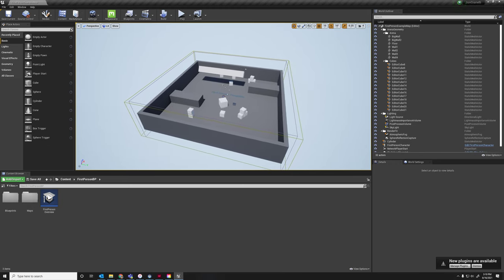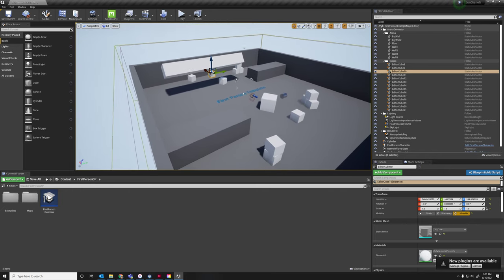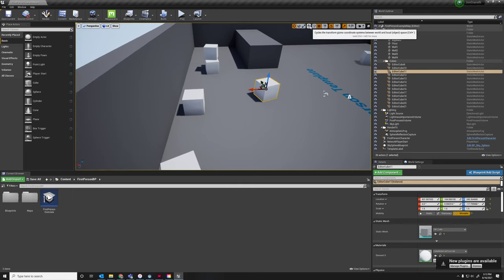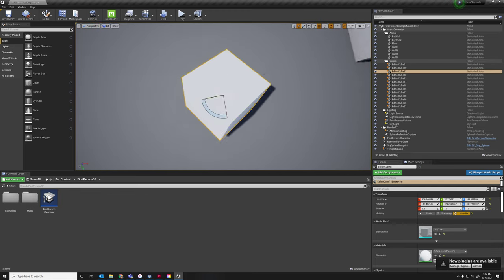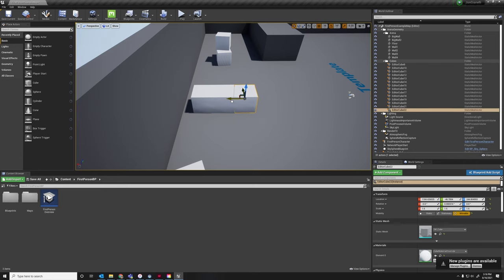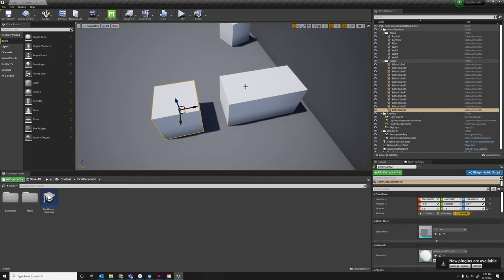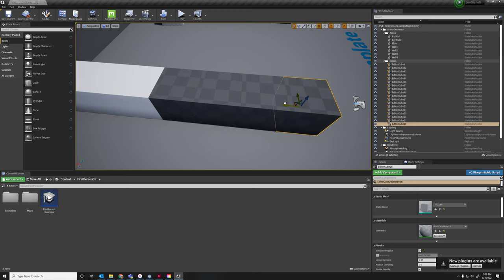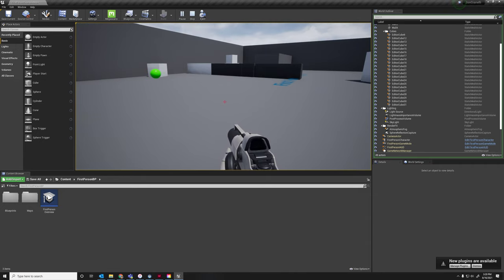Unreal Engine Beginner Tutorial 02